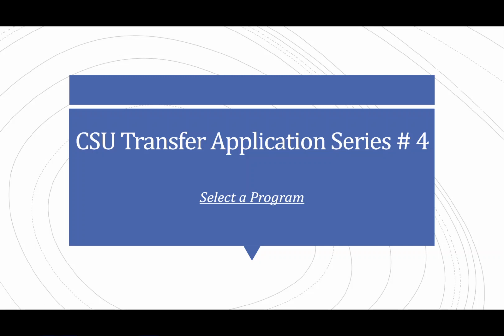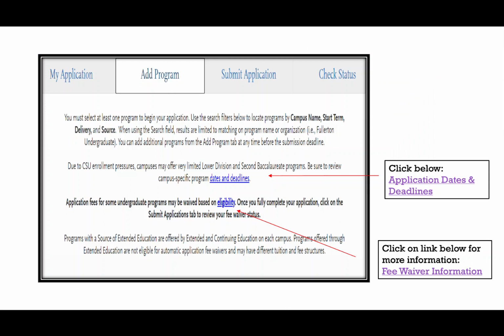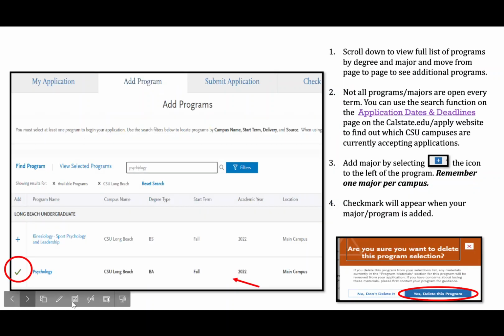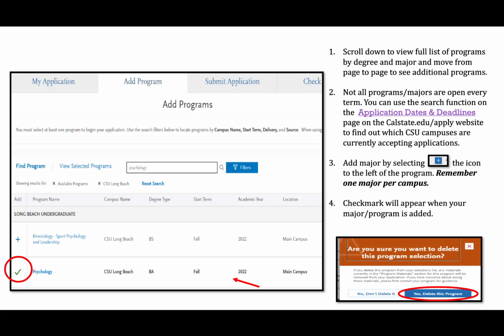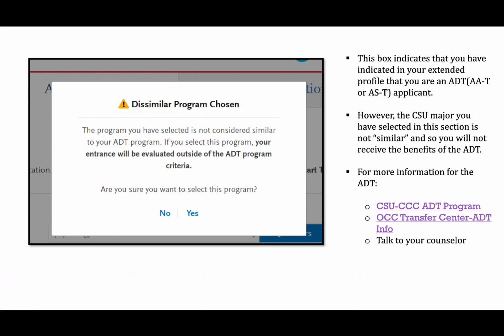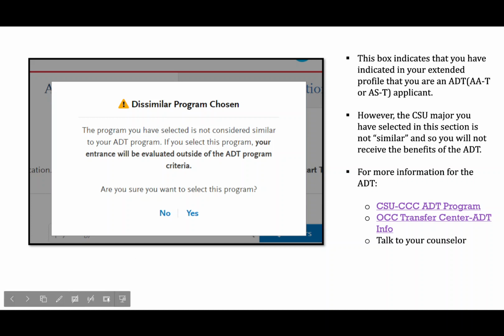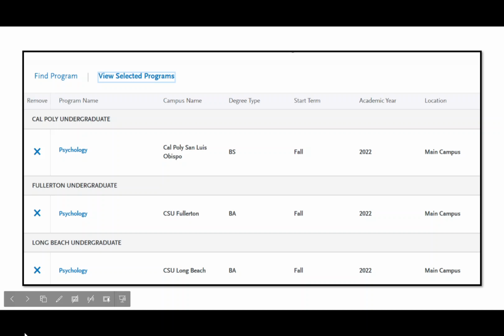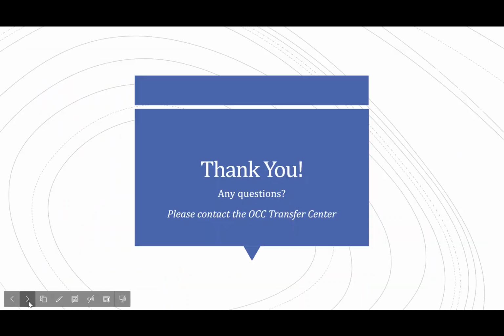F22 CSU APP ADD Program 1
How to select/add program?
Helpful Link:
Cal State Apply Help Center-